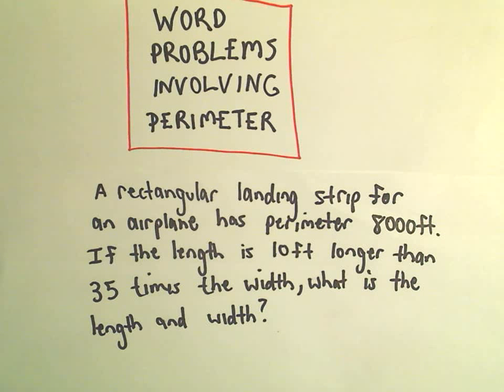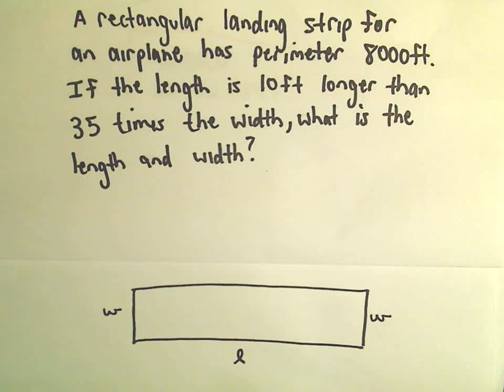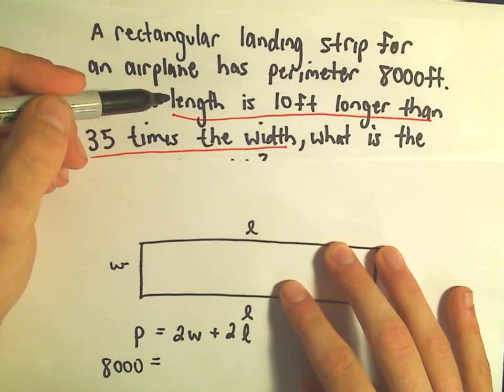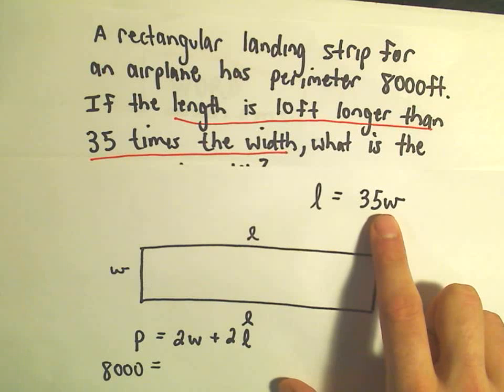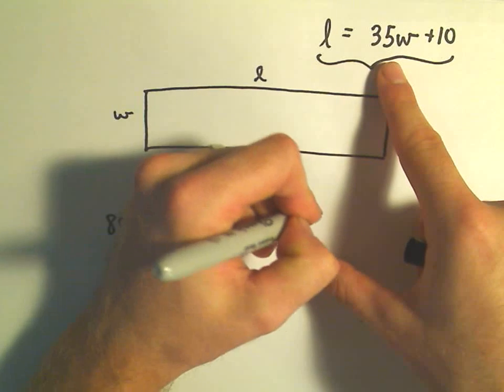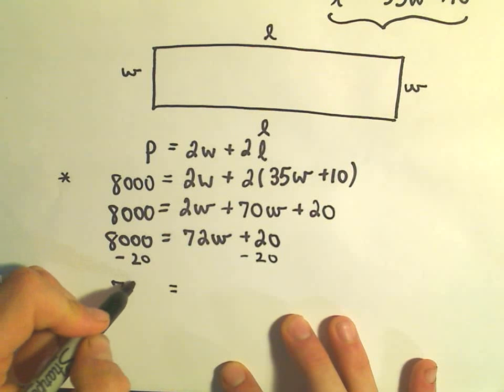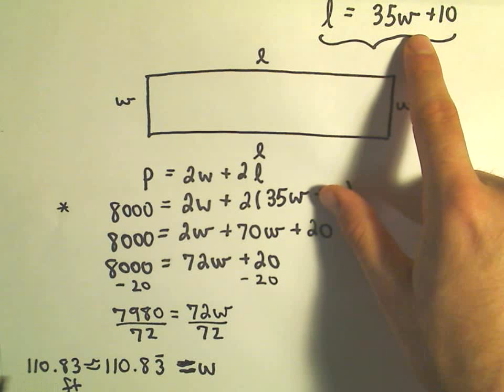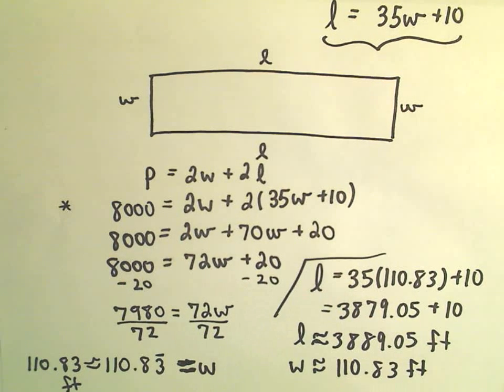Word Problem Involving the Perimeter of a Rectangle - Ex 2